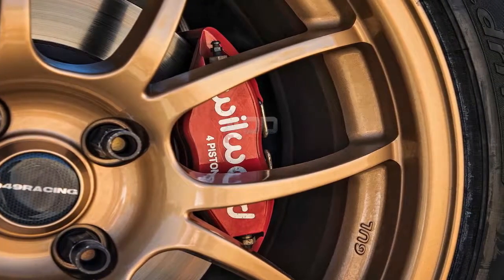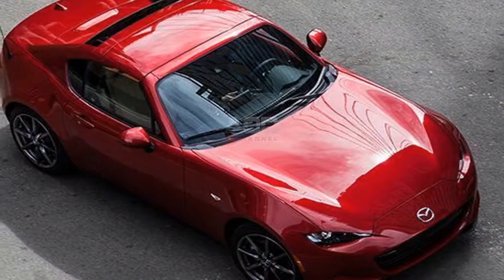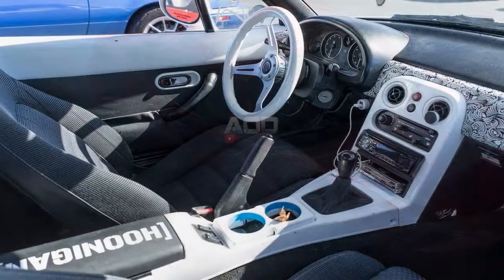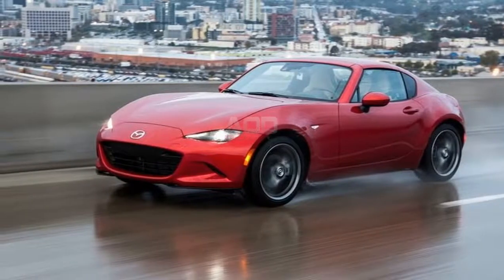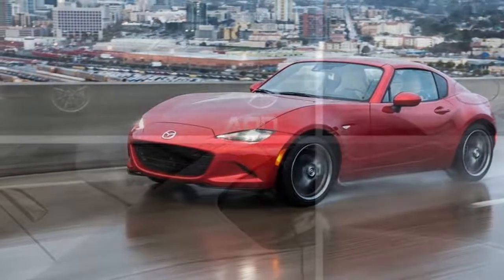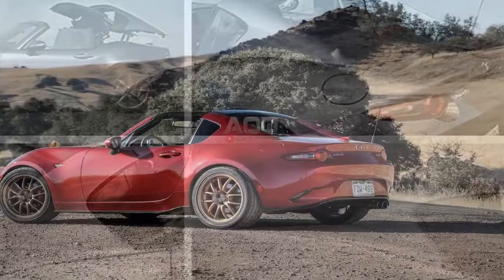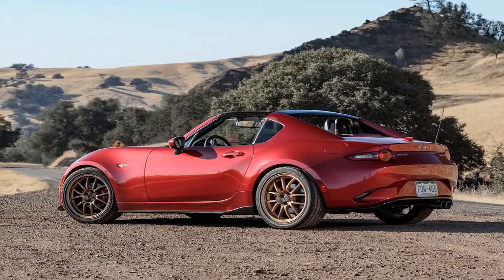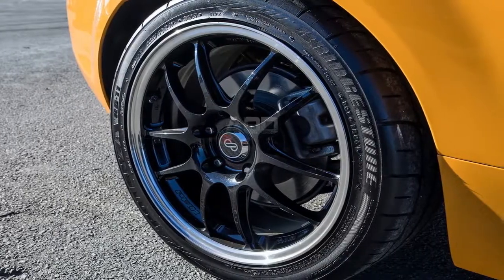Here are the Flyin’ Miata MX-5 RF Turbo this will make your day !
by the time we made it to the hills east of Monterey and the sinuous asphalt draped across them, i was running out what I’d need to sell to cough up the $eleven,000 package charge—plus the value of a new RF to cling all of it on. Getting out of the auto best made topics worse, the RF’s natural curves and angles sinking certainly into the more competitive stance highlighted with the aid of the Soul purple paint process and gold wheels. Lust inducing.

aodchannel28 AOD_CHANNEL

Backsound Free Royalti License By NoCopyrightSound